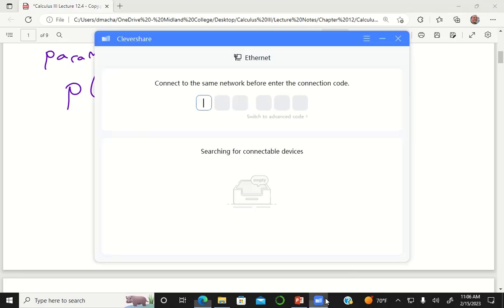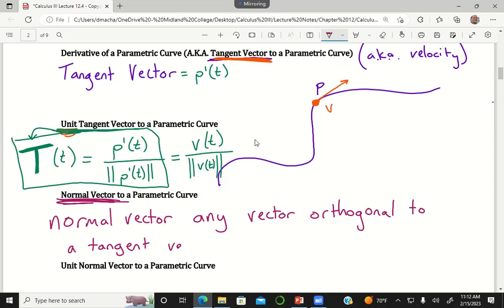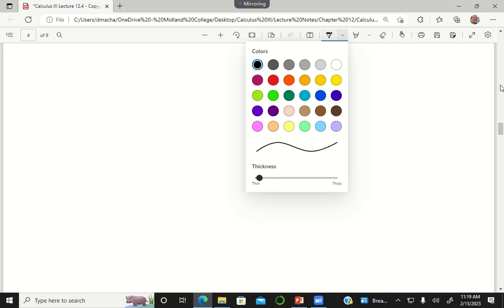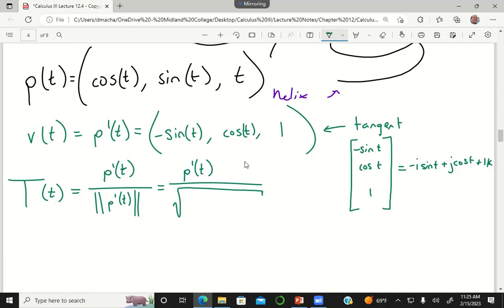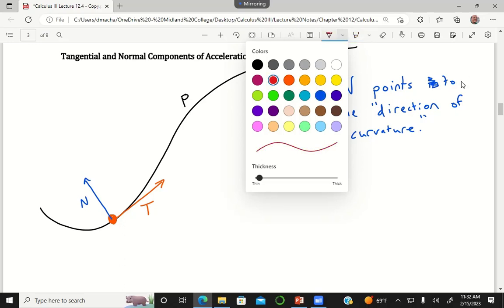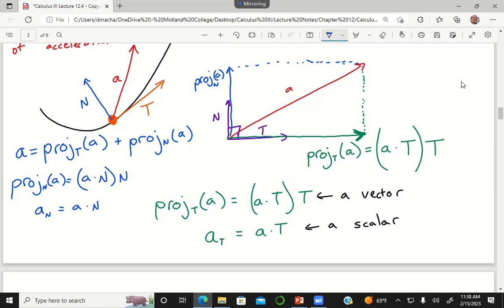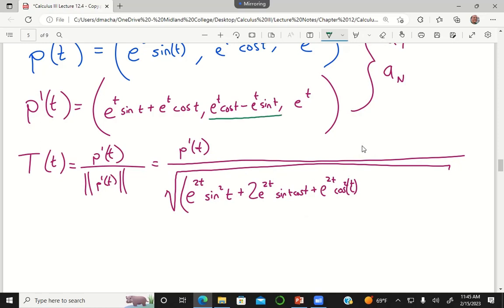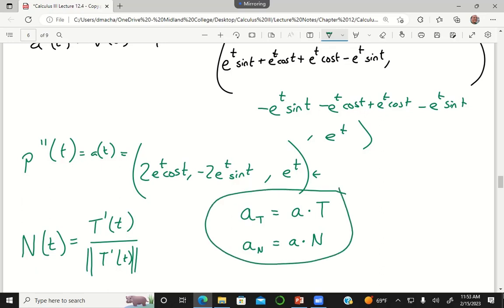Calculus III Tangent and Principal Normal Vectors